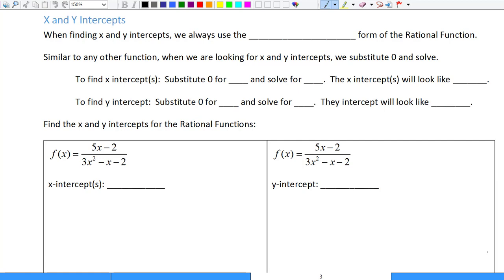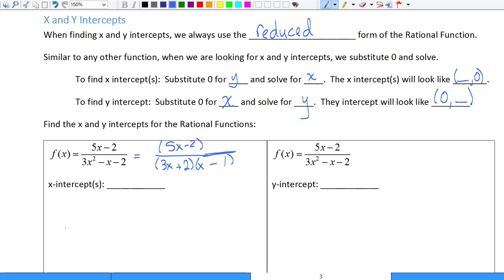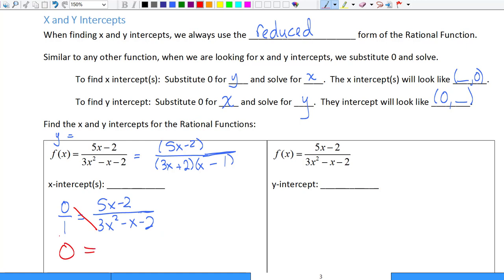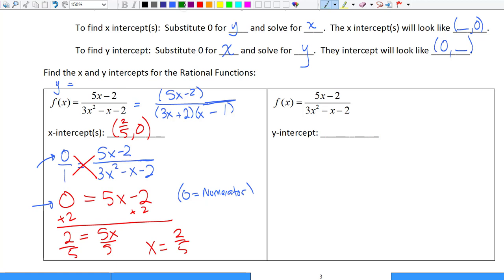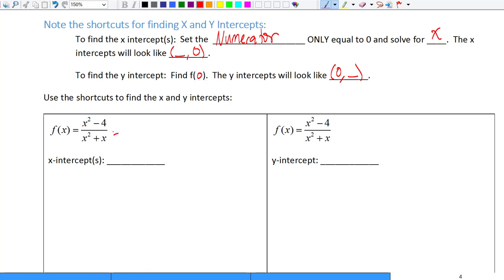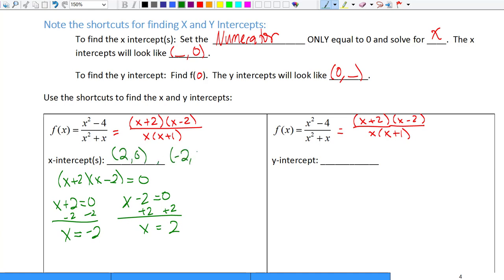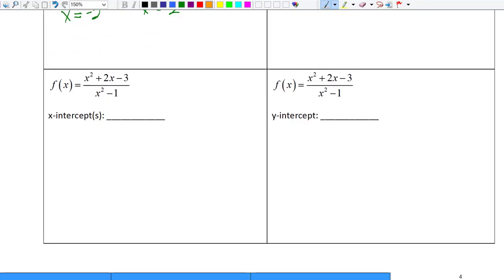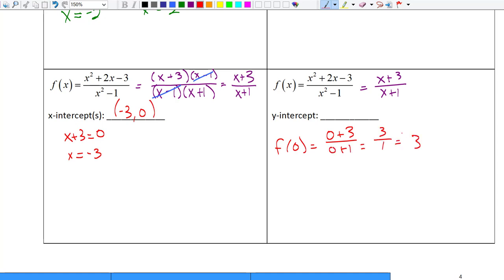0314/1314 Lesson 30 Part 4